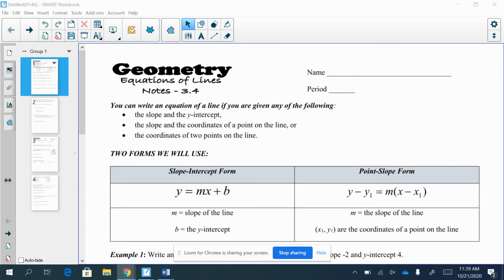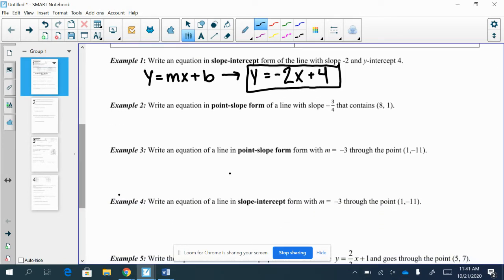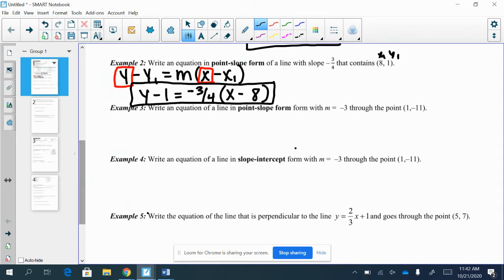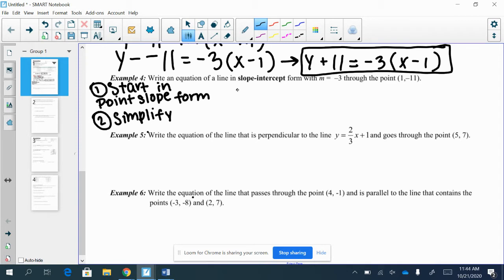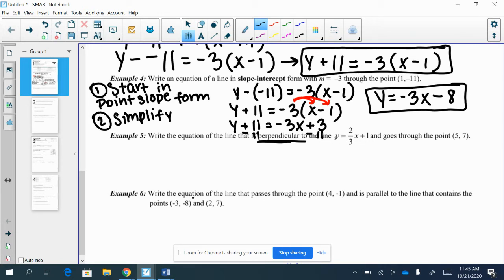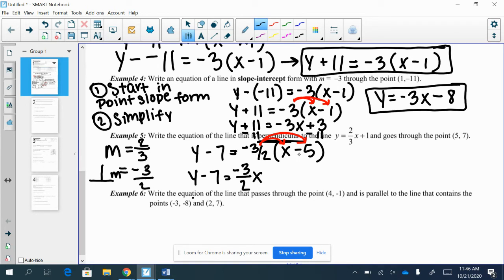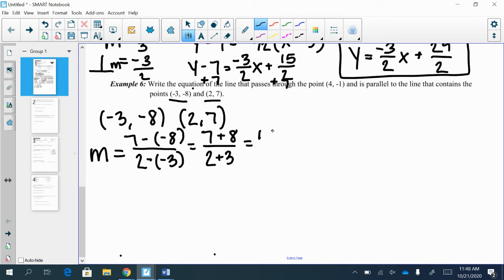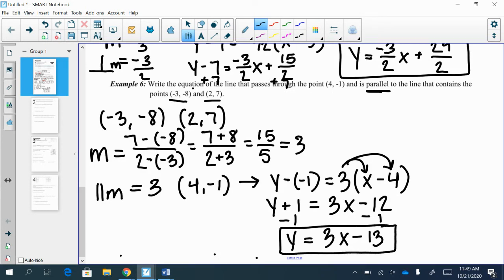3.4 Equations of Lines Notes